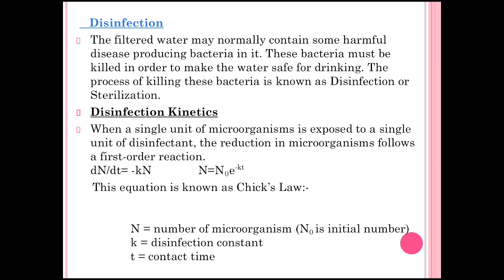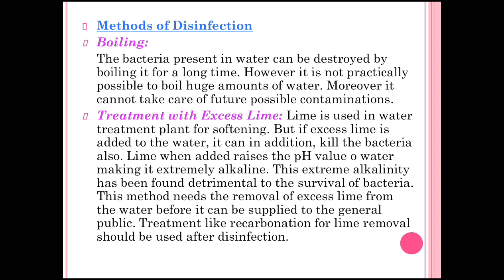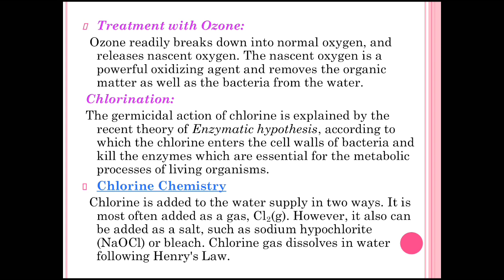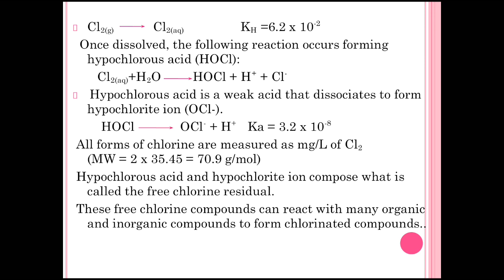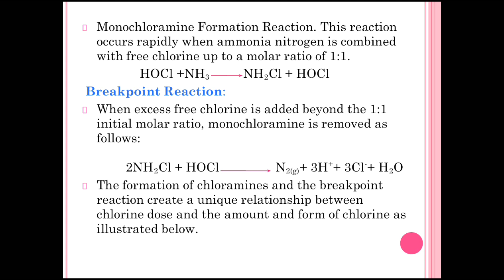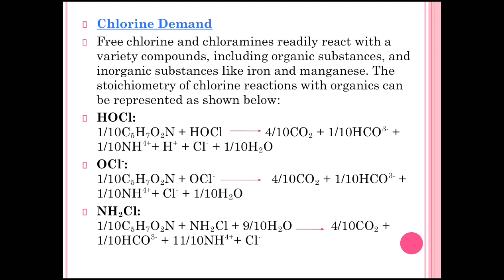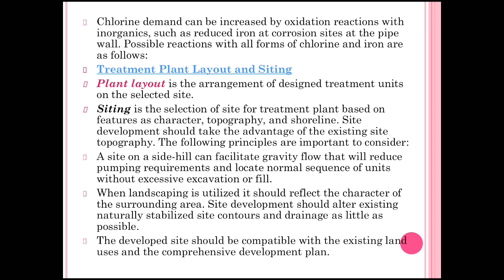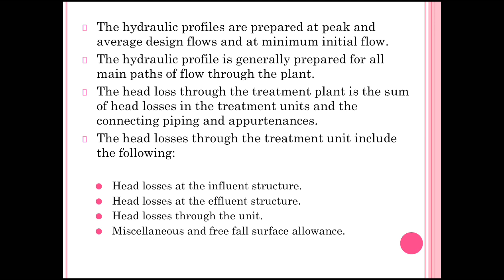Water treatment unit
Disinfectant